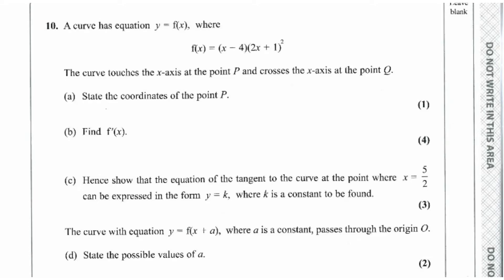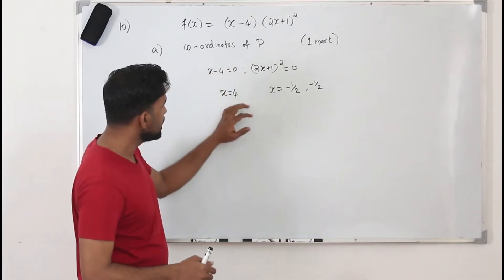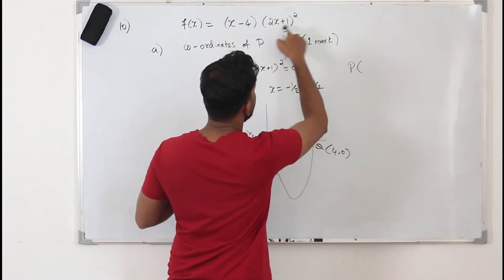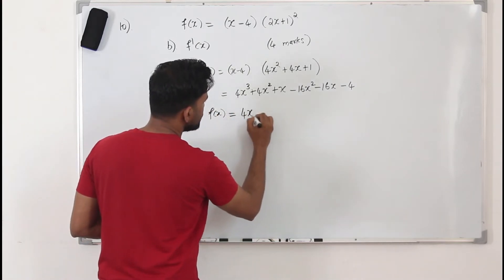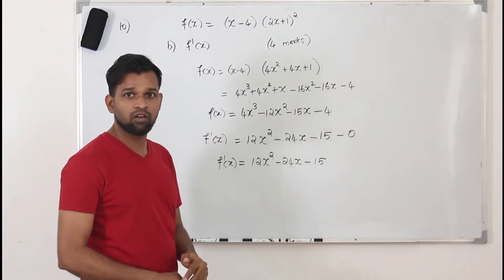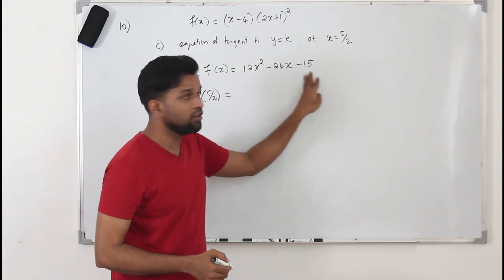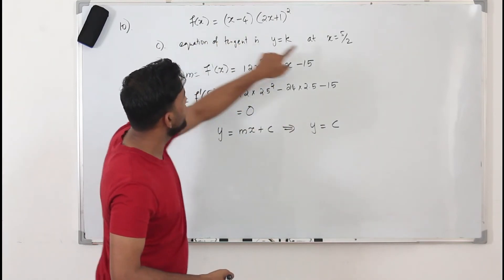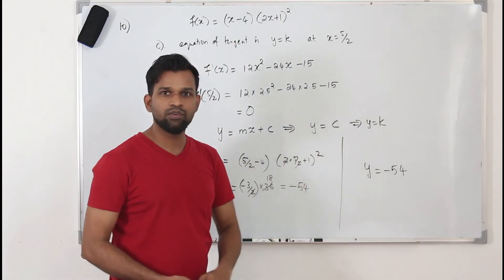May/Jun 2019 WMA11 (Q10)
May/Jun 2019/P1 | WMA11/01 | Q.No.10 | Cubic graph, differentiation and graphs & transformations  | IAL Pearson Edexcel

Direct Bank Transfer:
Bank Name: Abu Dhabi Commercial Bank (ADCB bank)
Account Name: Baiju Vasudevan
Account Number: 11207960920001 (current account)
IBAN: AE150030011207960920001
SWIFT Code: ADCBAEAA